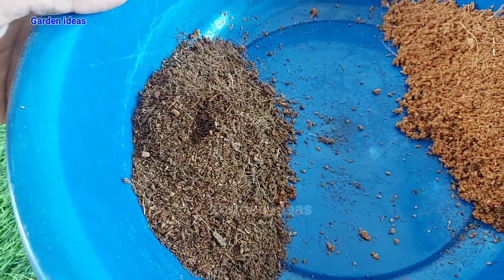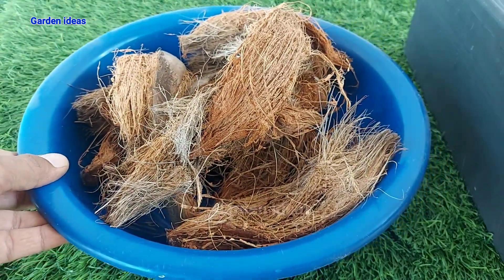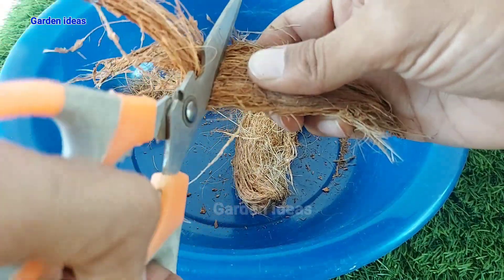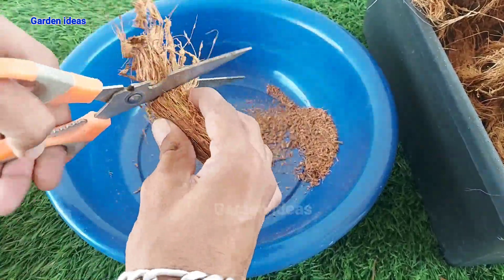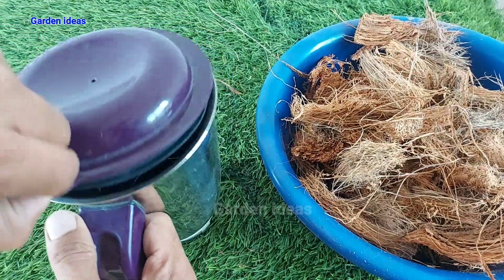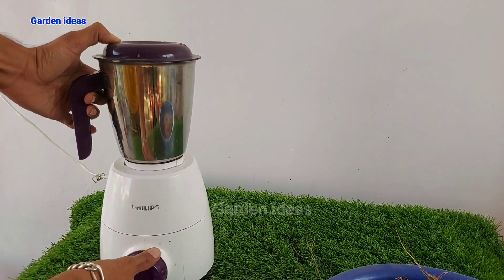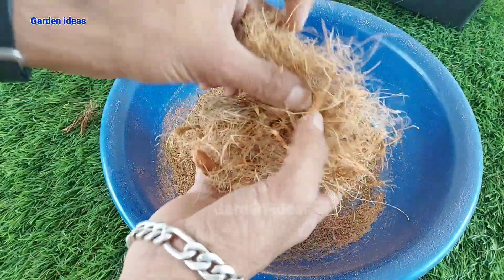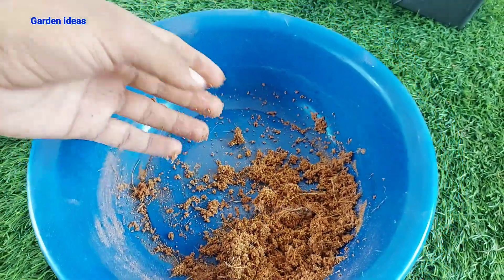How to make Cocopeat at home easily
Gadget i use :-

1.) Mic
2.) My Smartphone camera
3.) My light
4.) My tripod
5.) My phone
6.) My Vlogging Camera
7.) My Green Screen